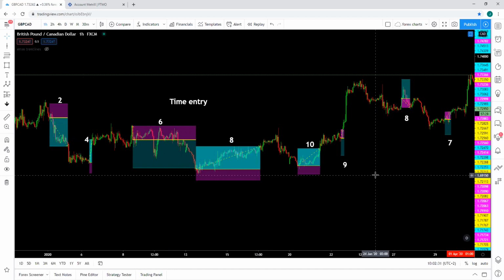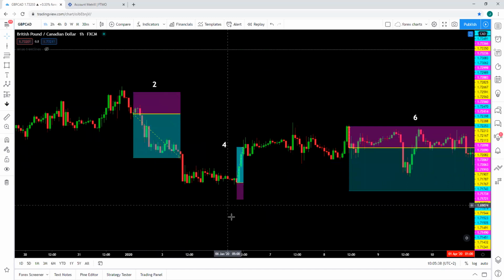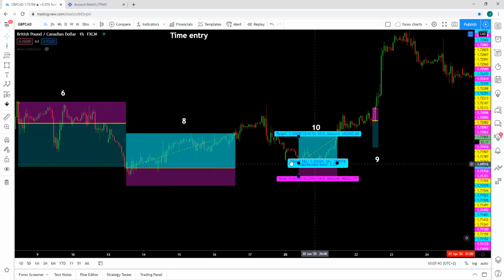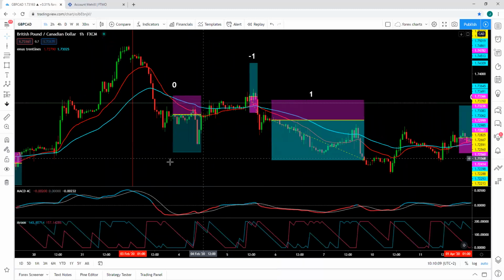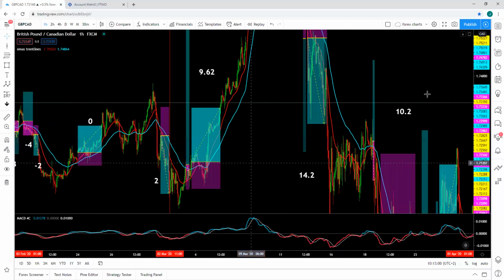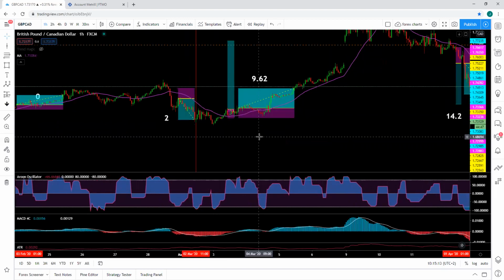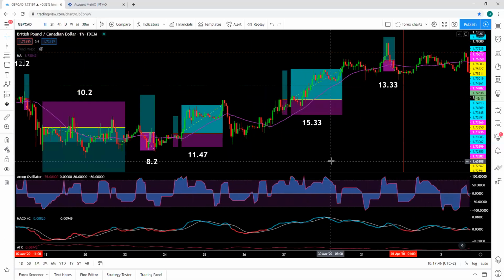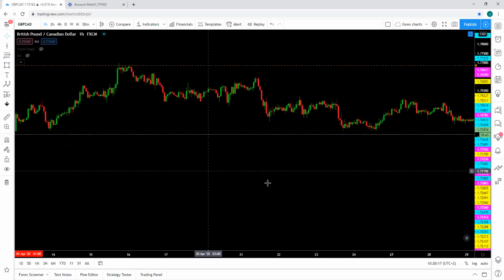How to get your edge over the markets!!